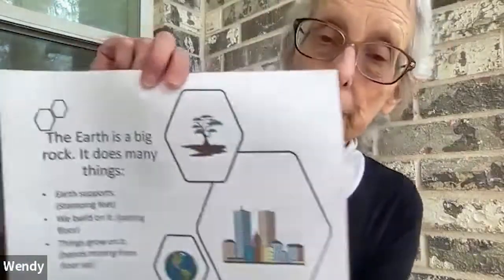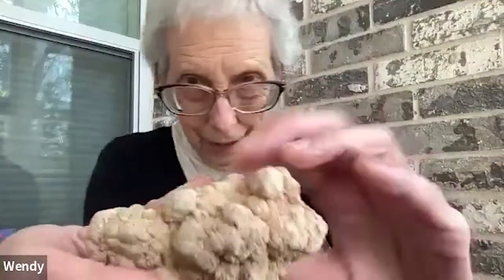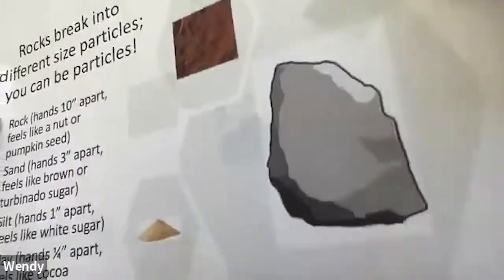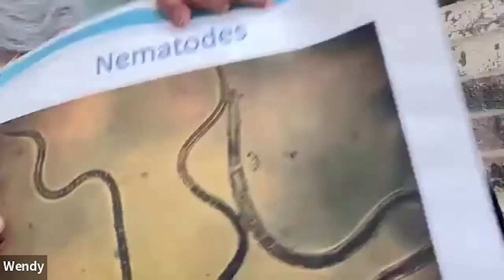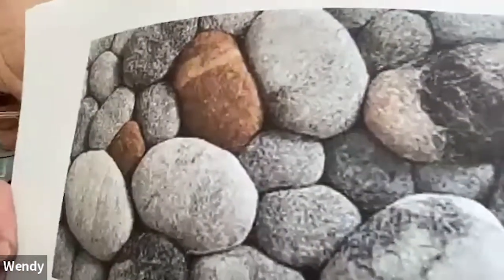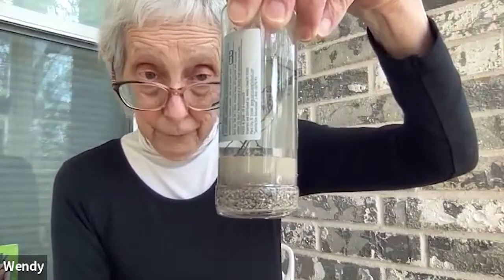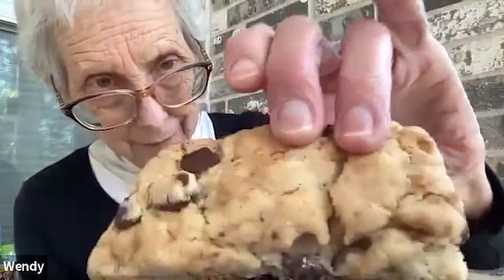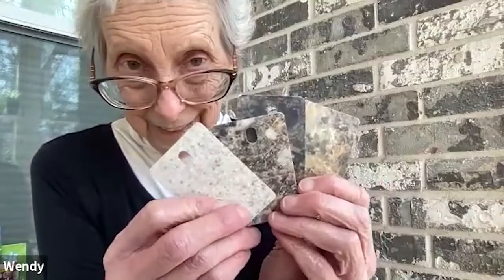Starting Out Wild: Rocks & Fossils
Join Mrs. Wendy to sing songs, learn about different kinds of rocks and soil, and the ways that big rocks break down into tiny rocks!  Then we'll make a stony craft, read a story, and make a snack!